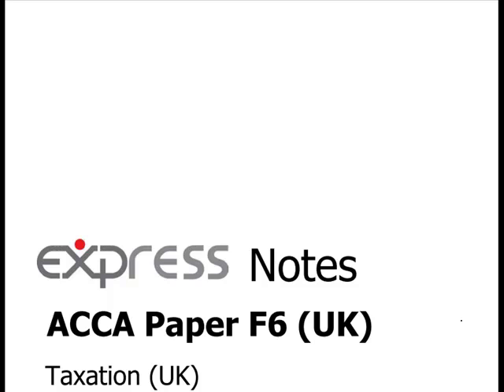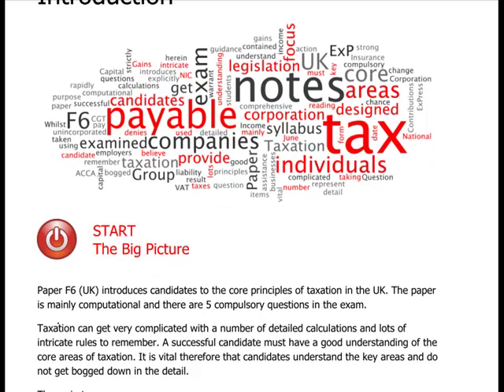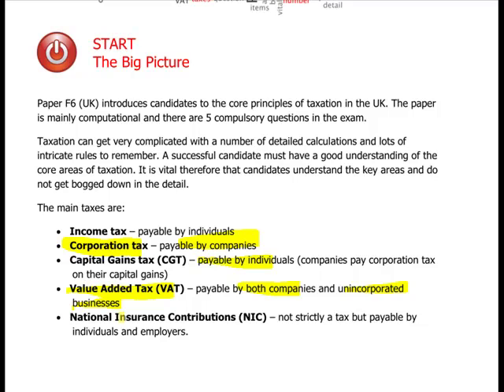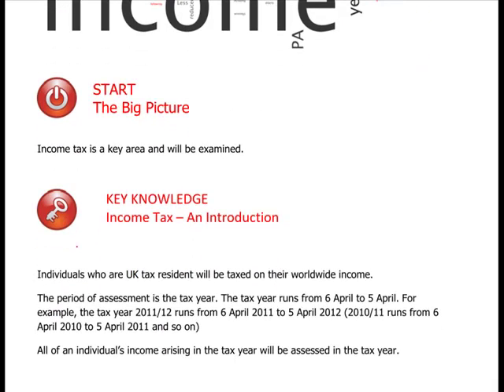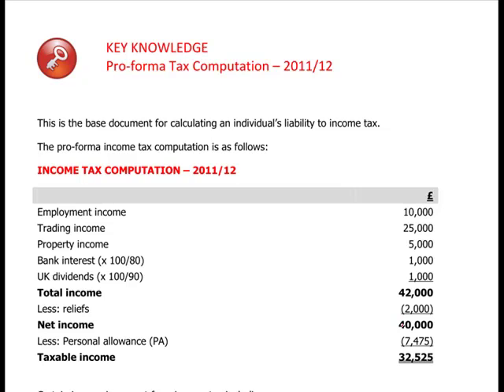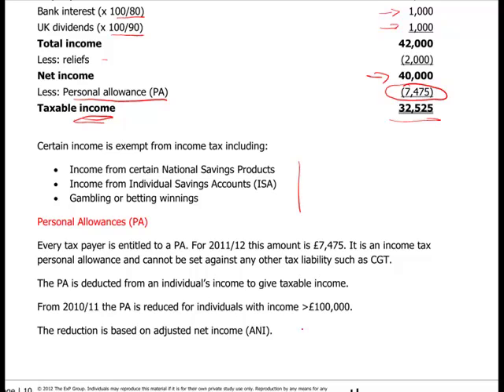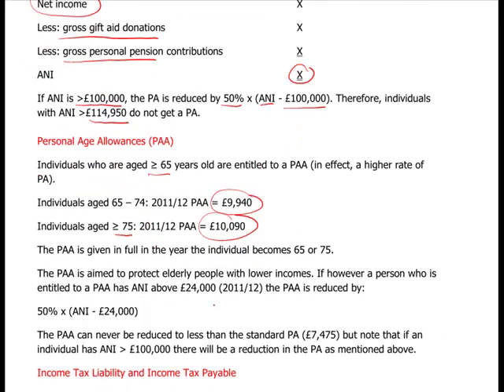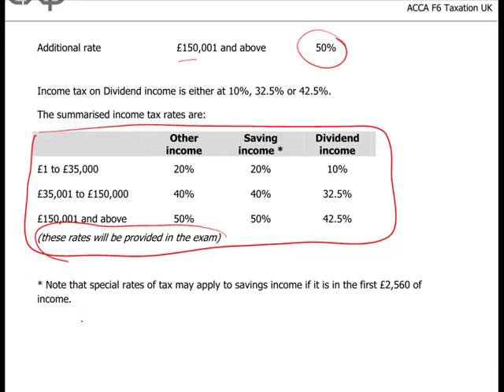ACCA F6UK - 1. Introduction